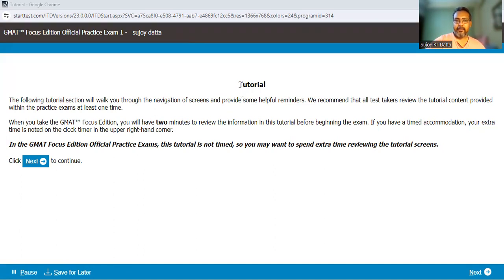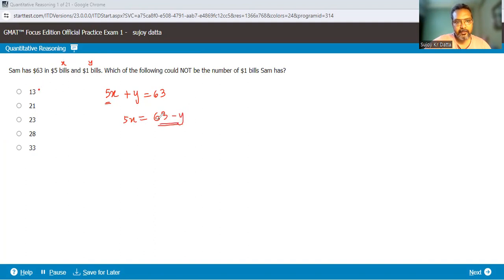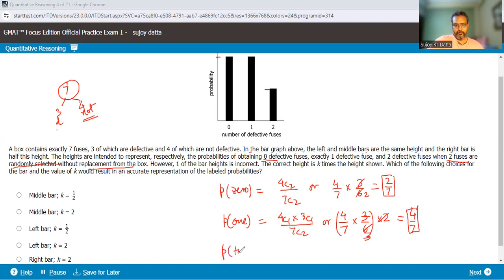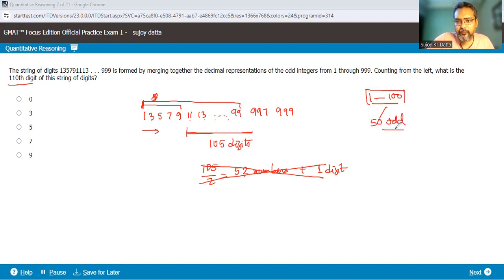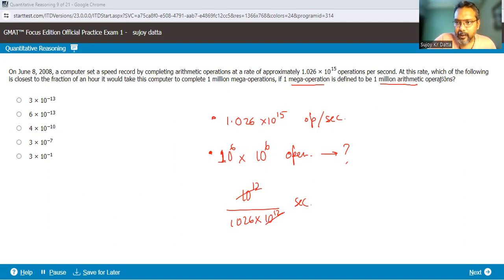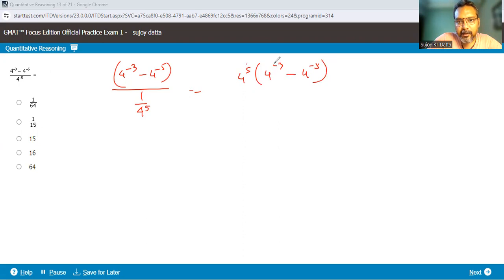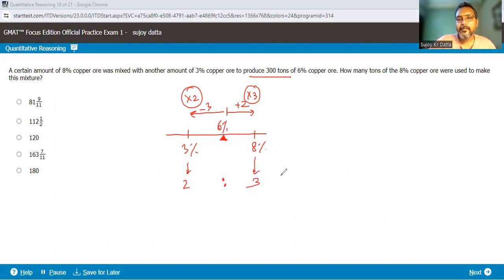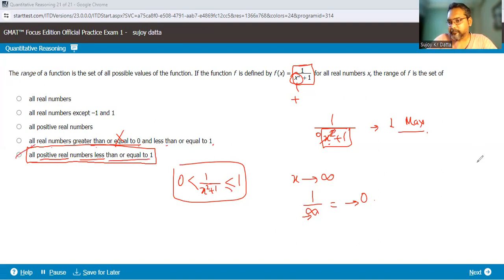GMAT Focus Practice test 1 QUANT walkthrough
This is a Live GMAT focus edition Official practice test 1 walkthrough for the Quantitative section
This walkthrough is to give you a feel of how to pace your test and how to strategize your approach. You must attempt the test before you watch it.

Access my recorded GMAT course with 8 month access and support

Note: There is one careless mistake I made in this section - I found some other value instead of what was asked for - it is Q3 (the answer should be option 5) :(